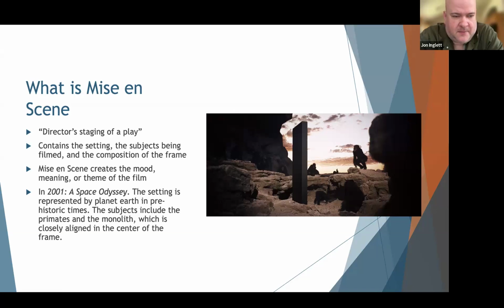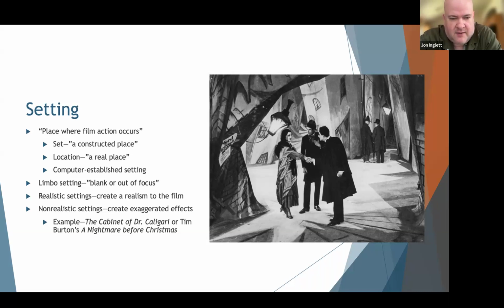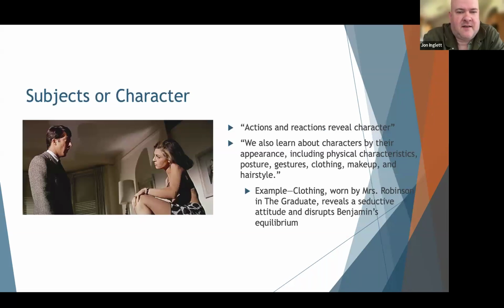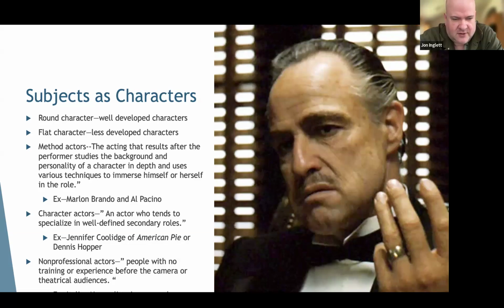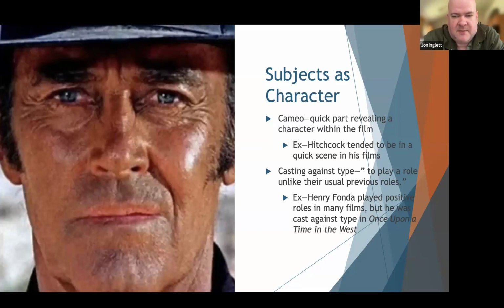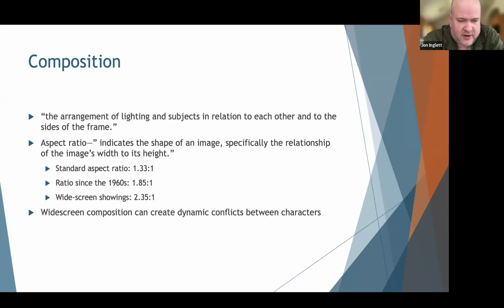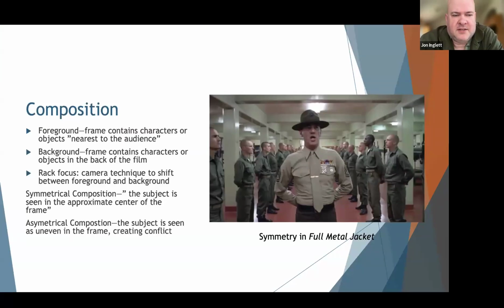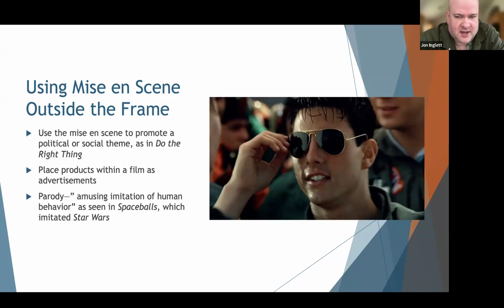Mise en Scene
This video covers Mise En Scene in film, specifically the setting, subject, and film composition.